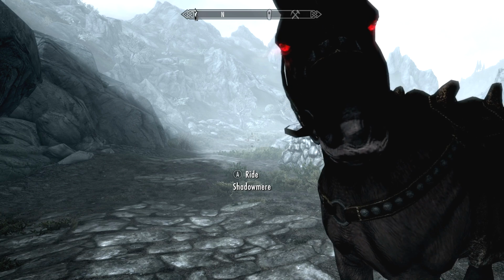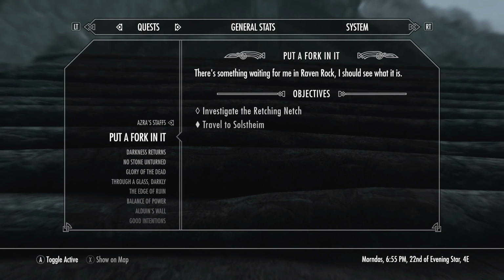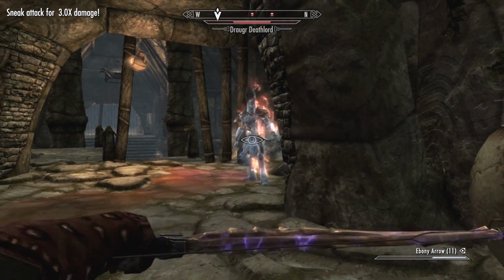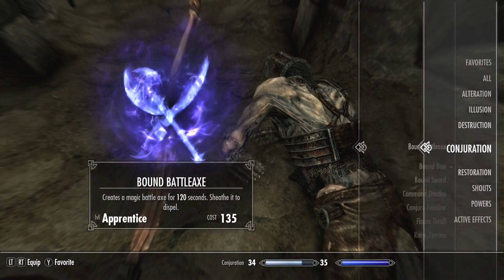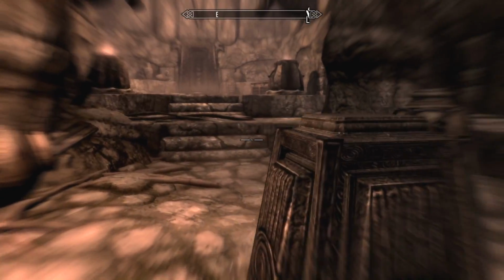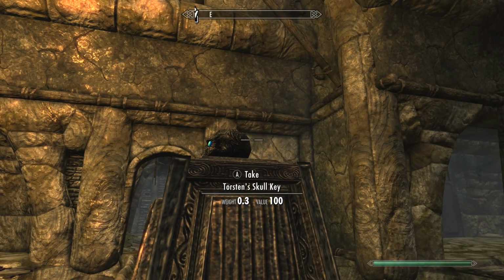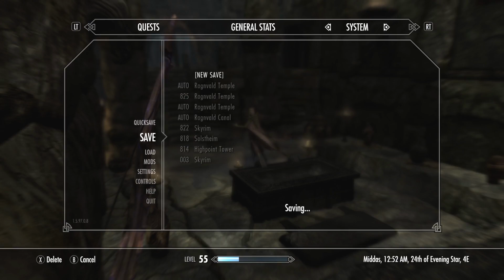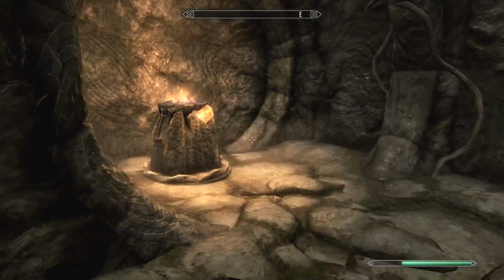Skyrim Legendary (Max) Difficulty Part 115 - Ragnvald Ramblin'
Welcome to a brand-new episode of Let's Play The Elder Scrolls V: Skyrim on Legendary (maximum) difficulty! In this episode, Grogon cautiously explores Ragnvald whilst talking up a storm...

With all of my videos and streams I try my best to let my love for games shine through and to keep us both entertained, or at the very least provide a much-needed distraction :^)